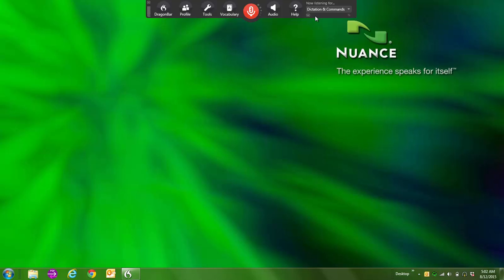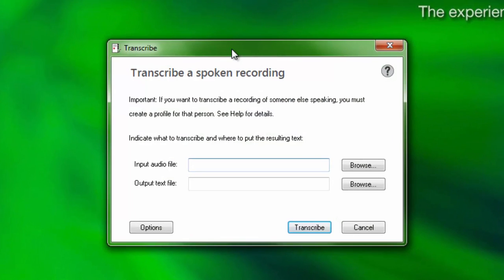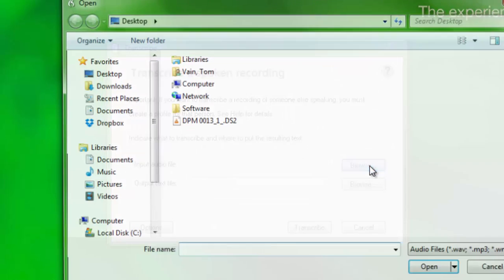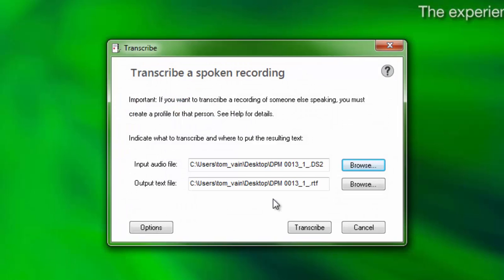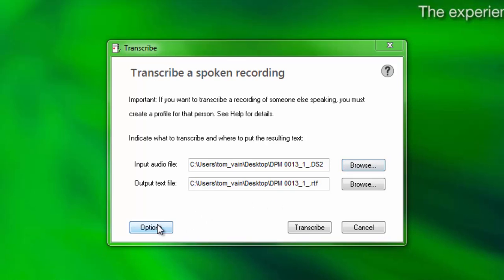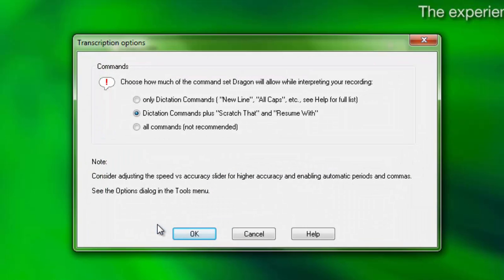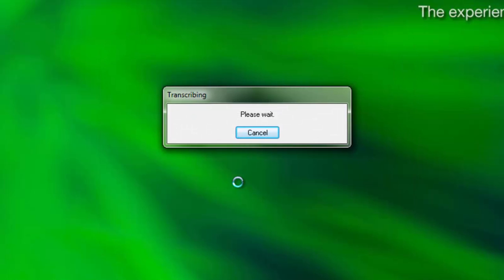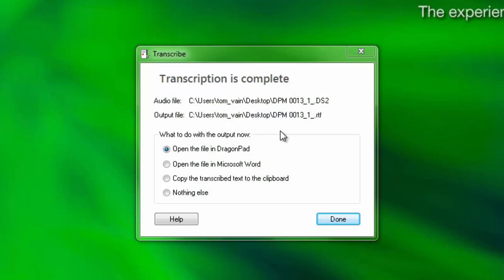Dragon Professional feature demo: Transcription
With Dragon Professional Individual, you don’t have to fall behind on paperwork due to business travel. Record notes using a digital voice recorder and Dragon will automatically transcribe your voice file recordings when you connect back to your desktop PC.